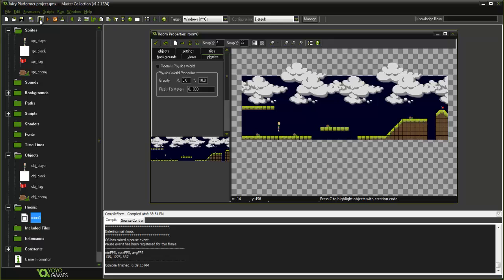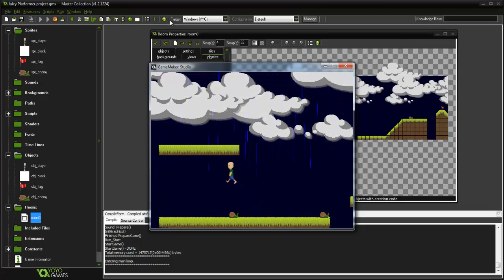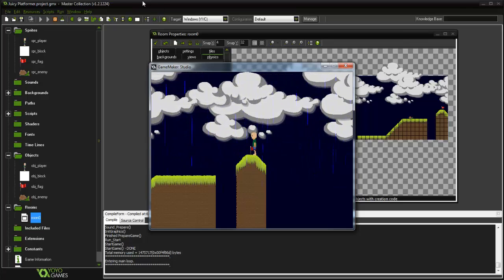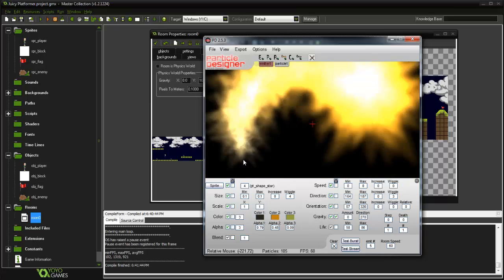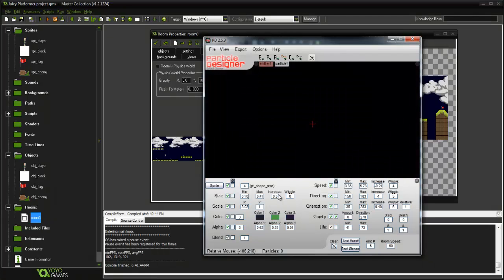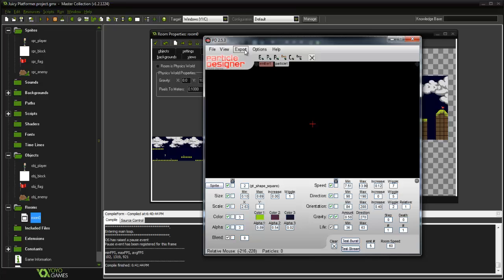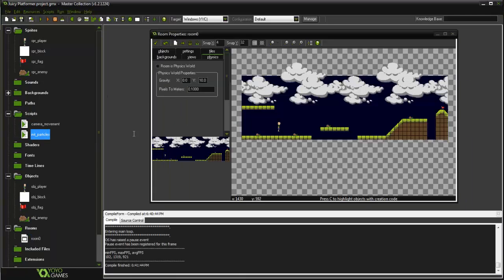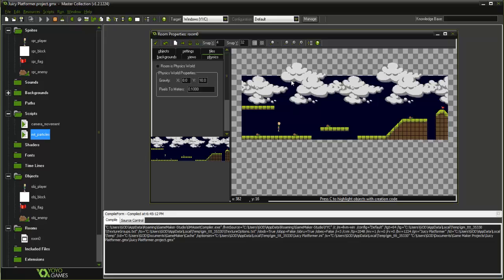Game Maker Juicy Effects - Particles - Part Five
In this video we learn the importance of particles and how it can add and set a mood towards your game.